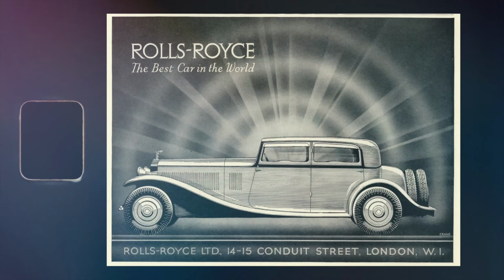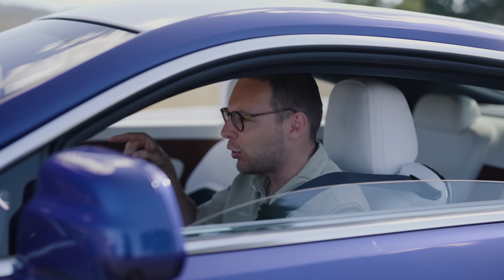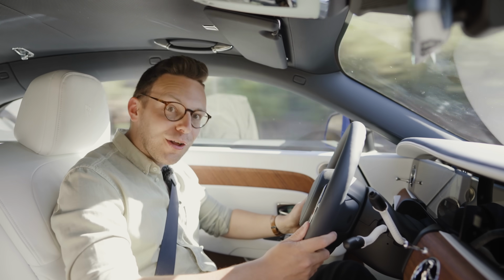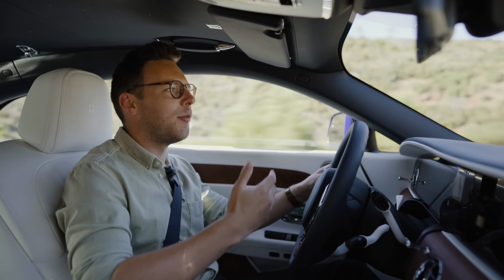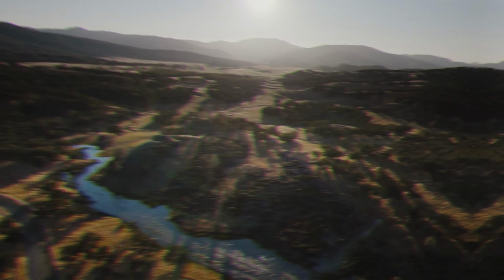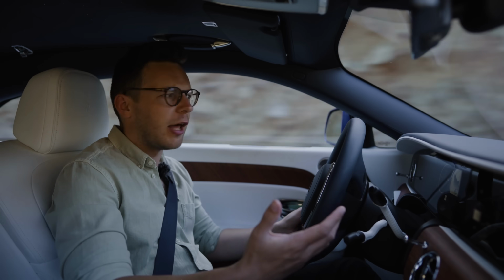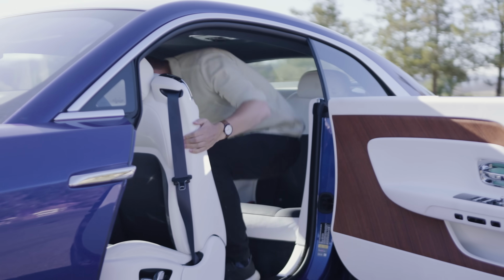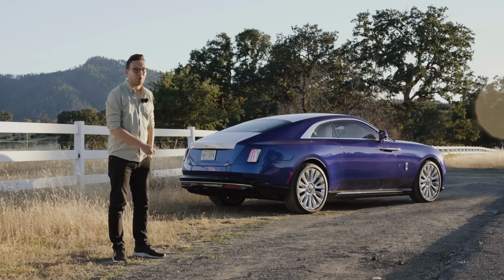FIRST DRIVE: Rolls-Royce Spectre – 576bhp, £330k Electric Masterpiece | Top Gear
It weighs 2.9 tonnes, the Rolls-Royce Spectre. But even its 700kg battery back is used as a layer of soundproofing. That’s how focused Rolls-Royce was on creating the most refined car in the world with this: its first ever electric car. The Spectre doesn’t try to be radical: it looks like a Roller, it has a very traditional interior and underpinnings aren’t anything you haven’t seen from an EV before. So does that mean Rolls-Royce just got a bit more generic, or is this in fact the finest car on the face of the Earth? Poor old TopGear magazine’s Ollie Kew has been wafting around in the new £330,000 super-deluxe coupe to find out.

Chapters:
00:00 Intro
00:46 The Rolls-Royce Spectre
02:33 The Specs
04:41 The Drive
06:37 Is It Still A Rolls-Royce?
09:31 Negatives?
10:47 Conclusion